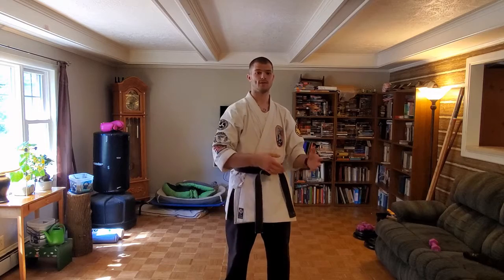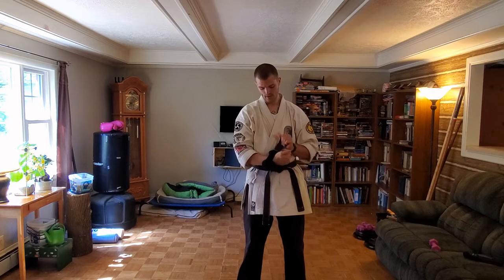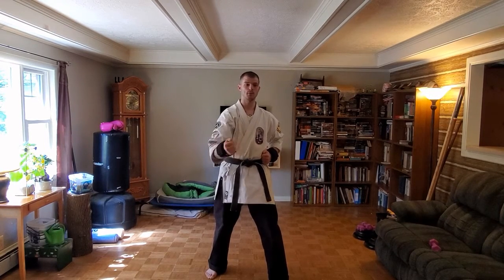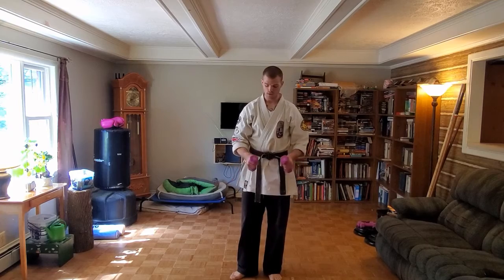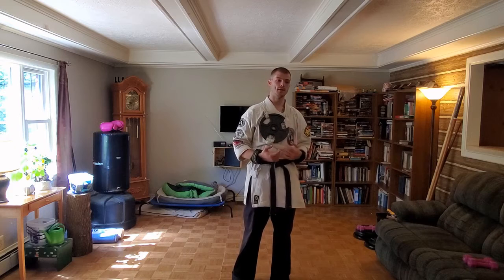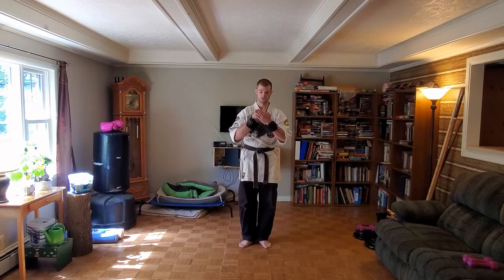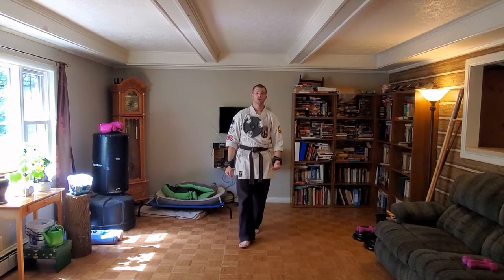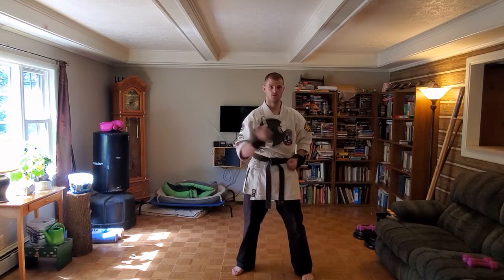6/8/20 Video Class, Kata Workouts with Weights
My name is Steve and I run an Isshin Ryu Karate School in Western New York called Shiage Do Martial Arts. While enduring the government and business shut downs caused by Covid-19, Shiage Do Martial Arts has created videos for its members so that they could continue their training while stuck at home. However we realize that it is not just our students that are stuck at home, so we have decided to make our training videos publicly viewable so that others can benefit from them.
Check out what we have going on at the dojo

Below is the list of Warm ups which should be completed by anyone looking to get the full class experience out of these videos.

Kids Warm Up:
20 (2 for 1) Machine guns (hands behind head, bring knee up and elbow to knee)
20 (2 for 1) wide squat then crescent kick
20 chop jacks (jumping jacks except your feet go forward and back)
20 (2 for 1) flutter kicks
5 1-leg burpees
10 plyo push ups from a kneeling push up push yourself up into a kneeling position, then fall forward keeping your back straight and repeat.

REPEAT all exercises 4 times total

Adult Warm Up:
Complete the kids warm up for four total repetitions, but double all exercise numbers.

Stretching (for everyone): hold each stretch for a count of 20
Feet together toes up stretch down
feet shoulders width apart, palms to the floor
feet shoulders width apart, stretch left (hidari)
feet shoulders width apart, stretch right (migi)
feet shoulders width apart, palms to the floor (chudan)
Slide down to your center split
Right split
Left split
Back to center split
Sit back butterfly stretch
Stand up, arm circles forward
arm circles back
twist side to side